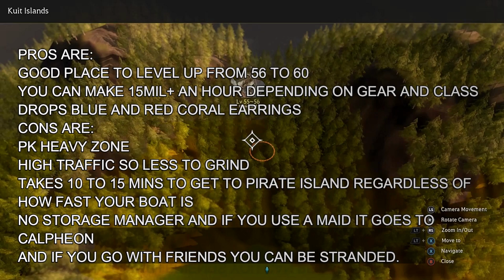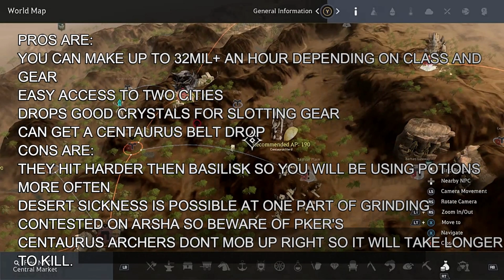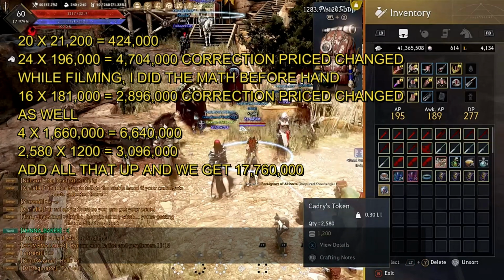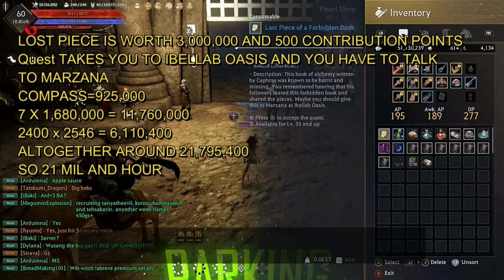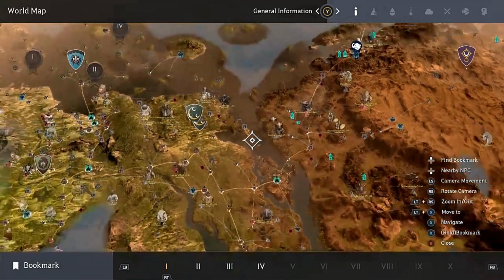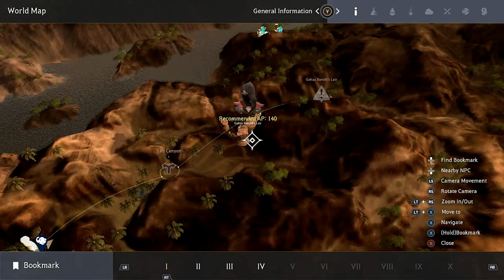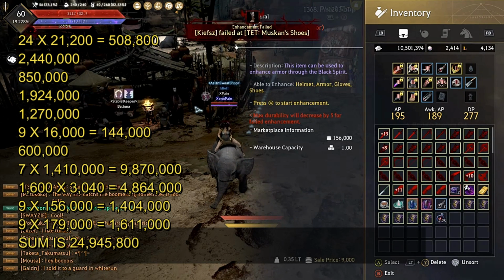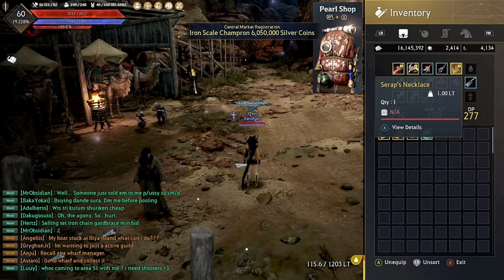(XboxOne) BLACK DESERT ONLINE TOP 5 SILVER GRIND SPOTS!!!!!